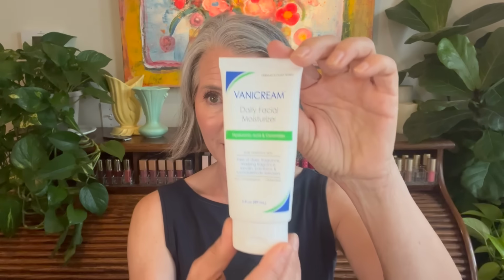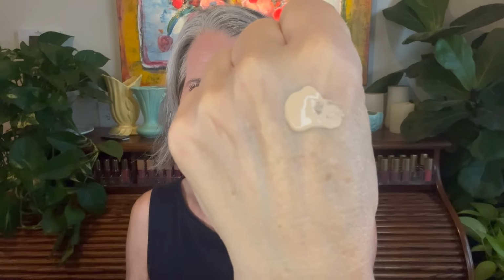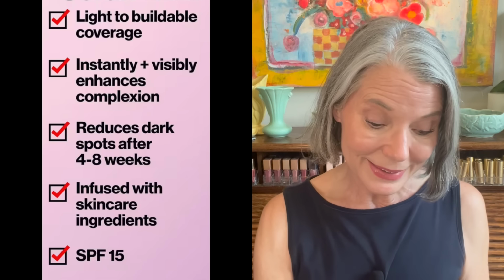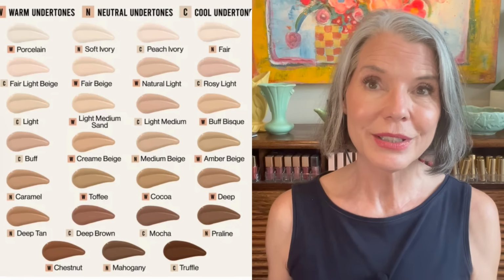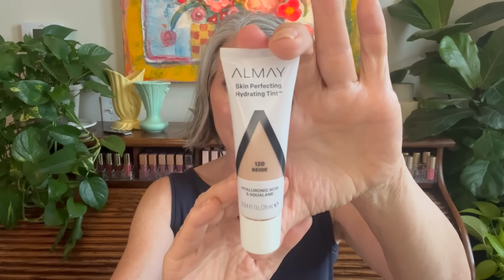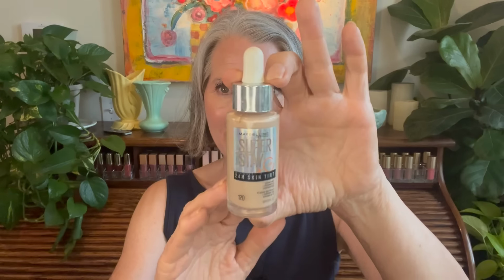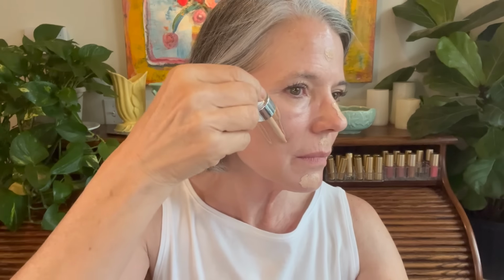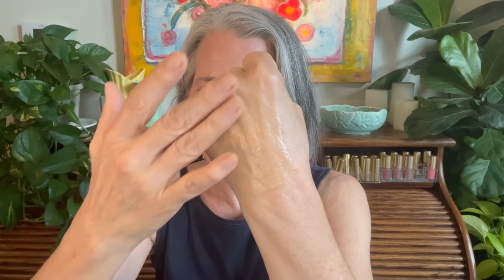NEW Drugstore 2024! Testing 5 Drugstore Skin Tints for Dry, Mature Skin | With Beyond 50 Skin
I hope you enjoy my Annual Skin Tint Round Up (100% Drugstore!!) which is a collab with @beyond50skin Between the two of us we are reviewing TEN Tints!  Please pay Cindy a visit and give her my love.  Cindy's video

Revlon Illuminance Foundation

Wet N Wild Bare Focus Niacinamide Serum Tint shades Light Clair/Fair Beige Mixed

L'Oreal True Match Nude HA Tnted Serum shade 2-3 Light/3- 4 Light/Med Mixed

⏰TIMESTAMPS⏰
00:00 Intro
00:55 BOGO
01:29 Skin Type/Skin Prep
02:23 Revlon
06:39 Wet n Wild
09:27 Almay
11:34 Maybelline
13:46 L'Oreal
16:56 Final Thoughts
17:25 Bloopers

Naked Sunday’s Collagen Mineral Glow SPF50

My Alloy:
TAMARA20 for $20 off first purchase

OMNILUX RED LIGHT THERAPY MASK

Oralift Facial Toning
Code TAMARA10